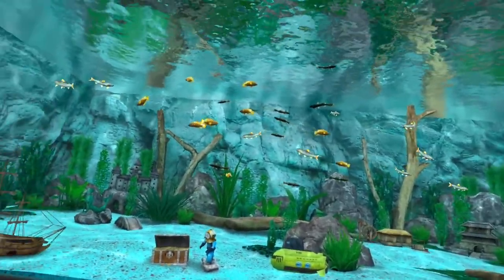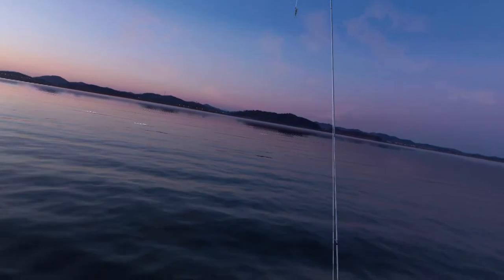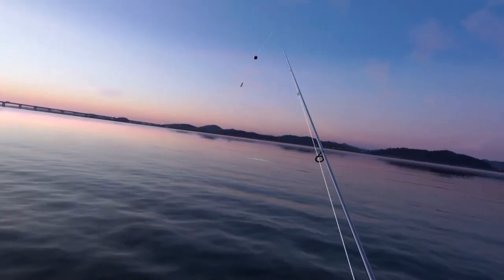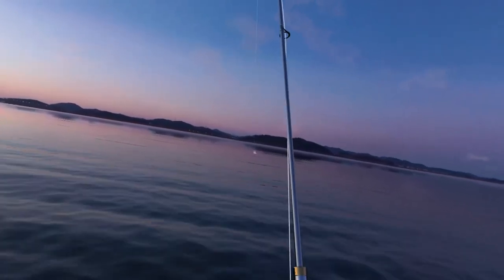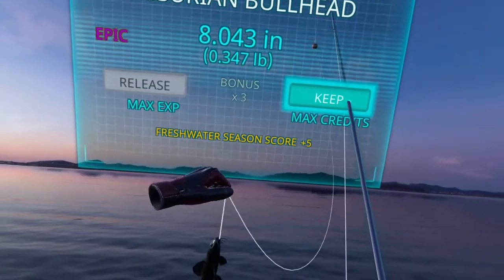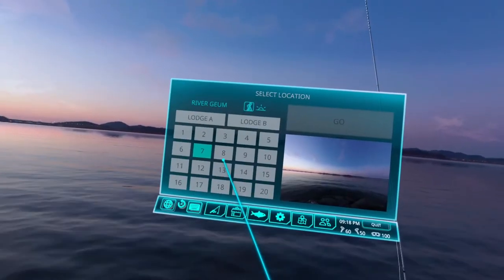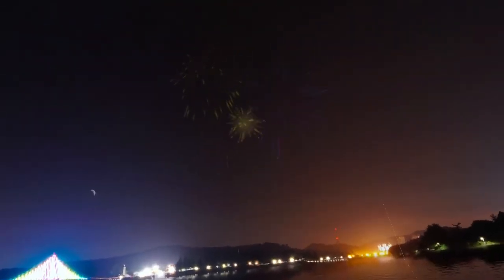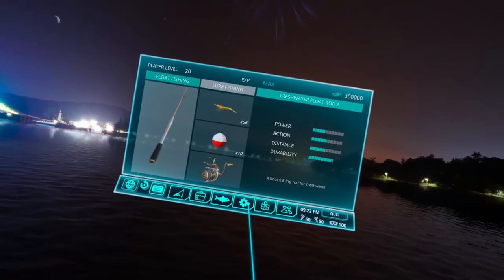Catching the Epics in South Korea Locations 7, 8, & 9 in Real VR Fishing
In this video I show you the easiest way to catch the epics on levels 7,8, and 9 using my "fly fishing" method.

00:00 Intro
01:01 Location 7 Ussurian Bullhead
03:32 Location 8 Japanese Aucha Perch
11:50 Location 9 Sweet Fish

My Spreadsheets (May still be in progress)